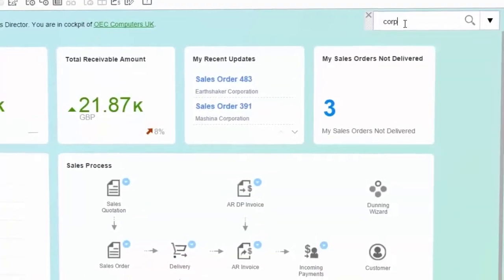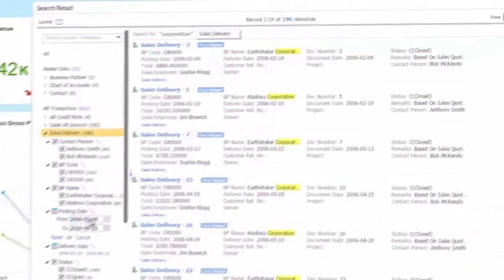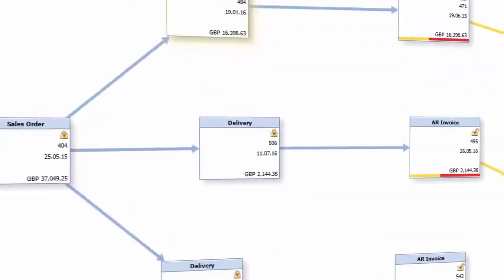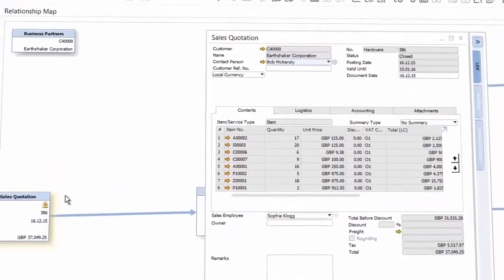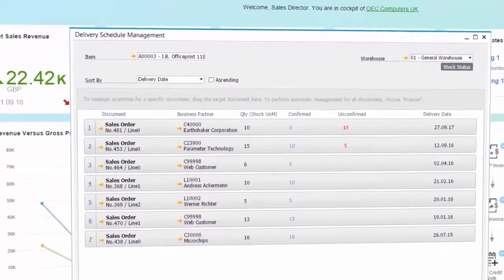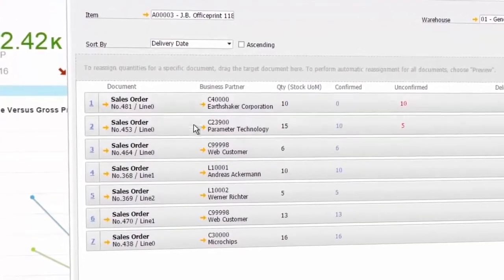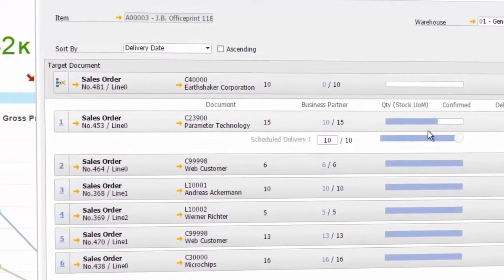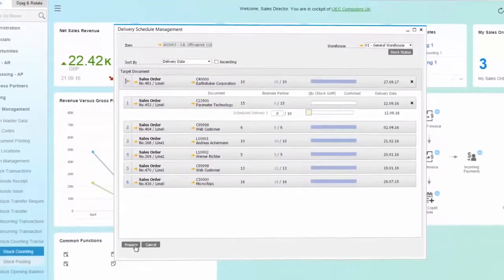SAP Business One, an innovation for your business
SAP Business One in INDIA, Best ERP Software in UAE. Emerging Alliance - SAP Business One.